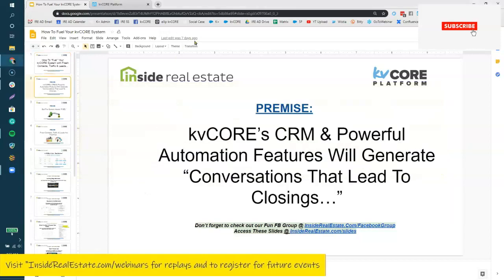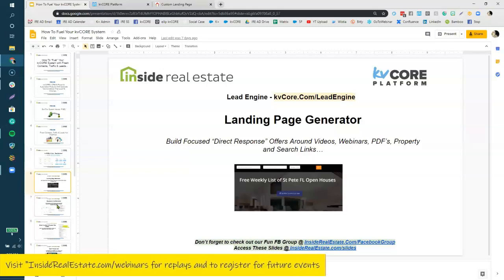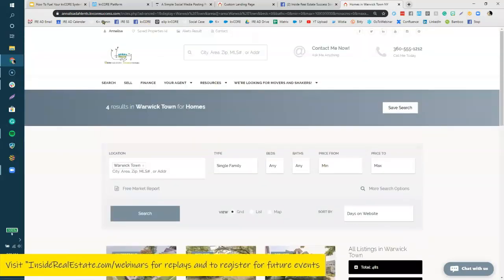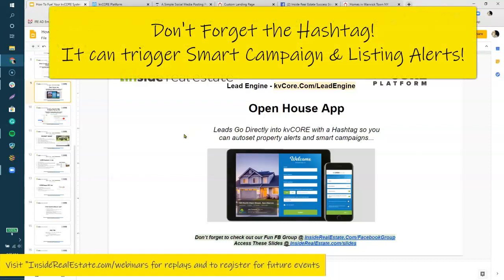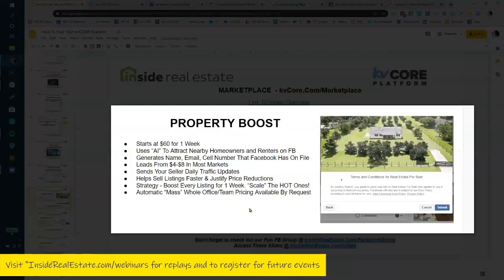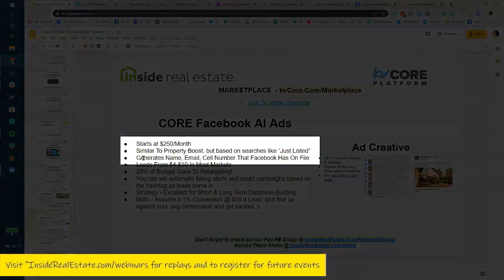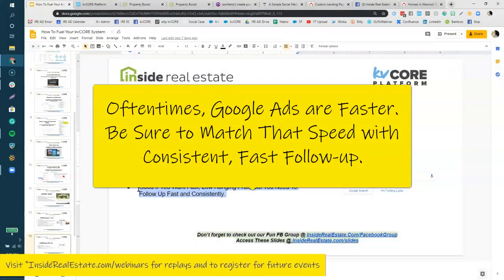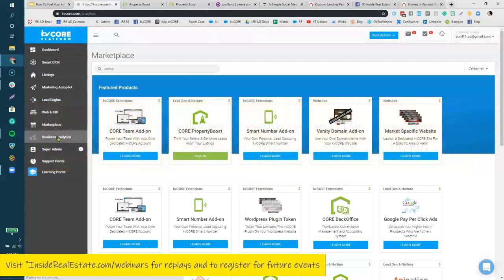How to Fuel Your kvCORE System with Fresh Contacts, Traffic, and Leads!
Learn how to keep the kvCORE motor purring with the leads that fuel the engine.  This webinar touches on the kvCORE Lead Engine tools, as well as our Marketplace options for lead generation.